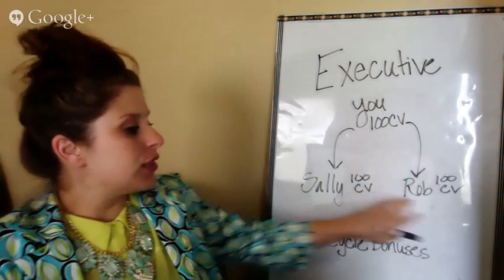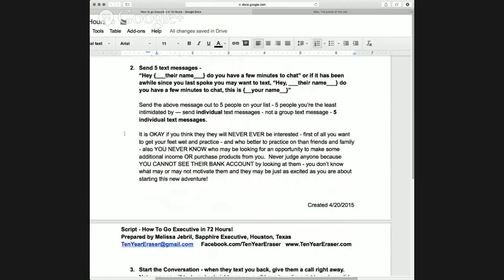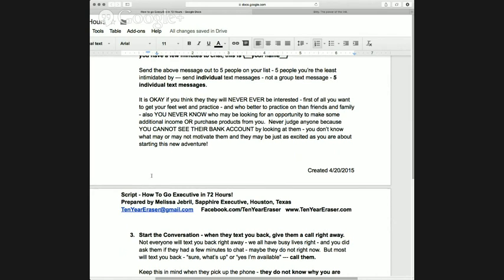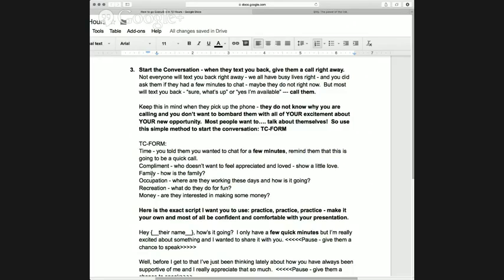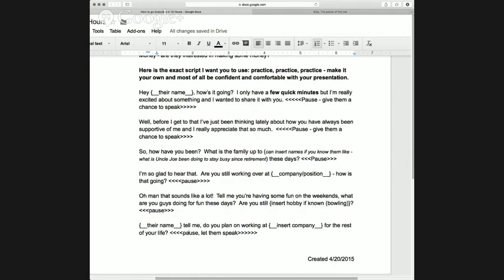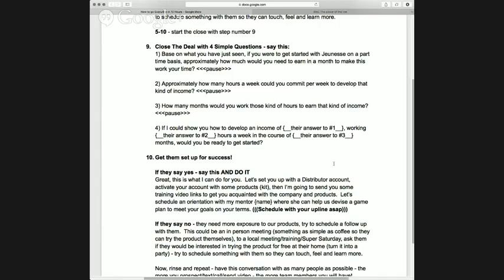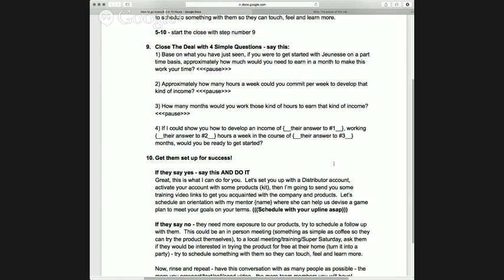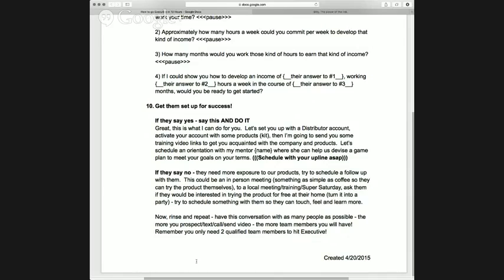How To Go Executive in 72 Hours with Jeunesse Global